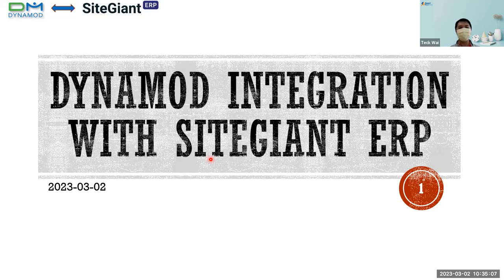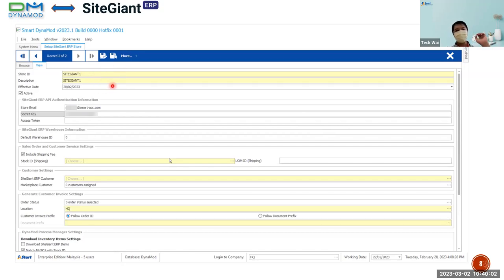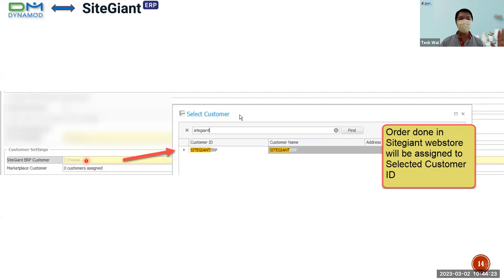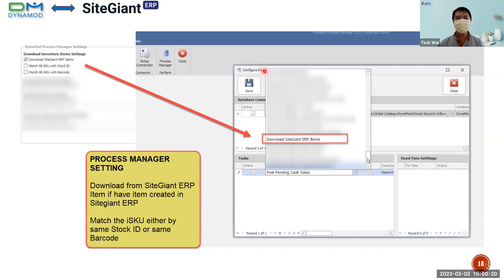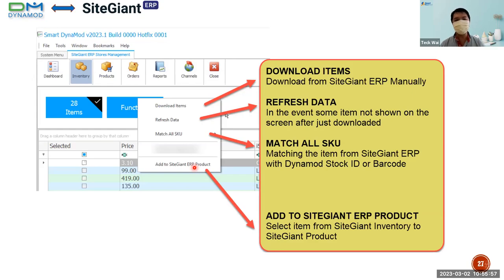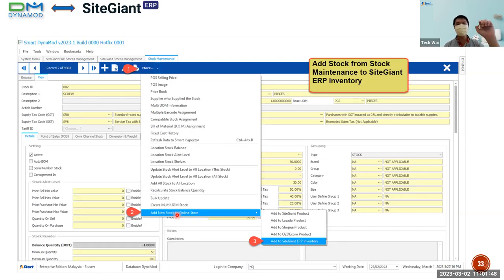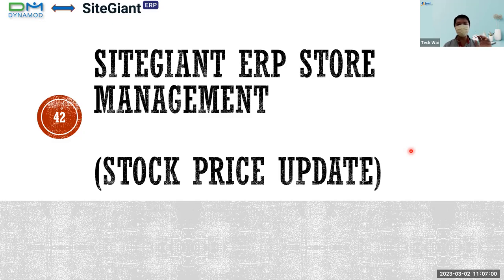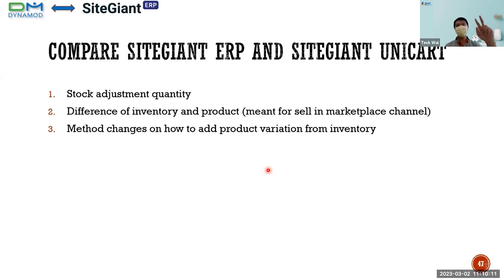Smart x Sitegiant ERP: What's New & What's Difference with Unicart